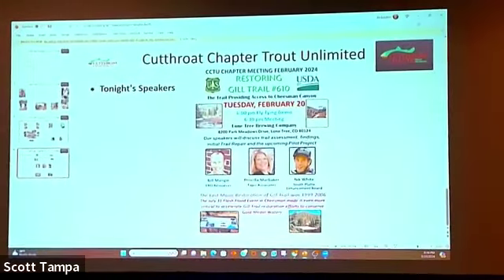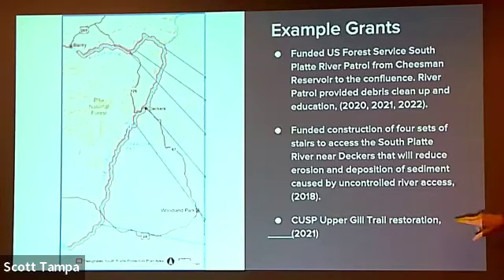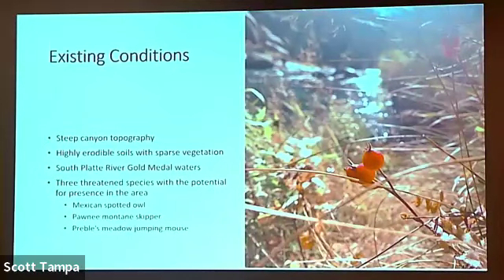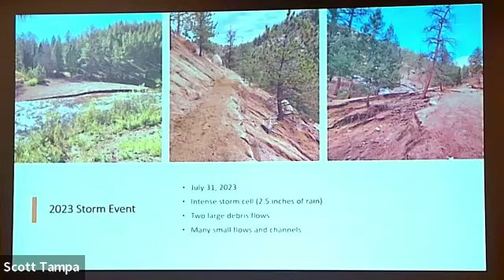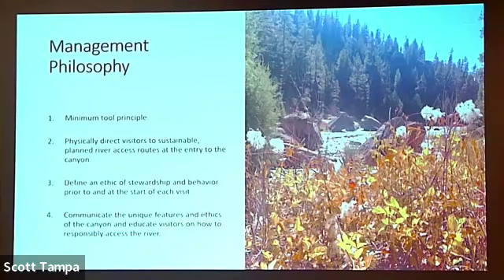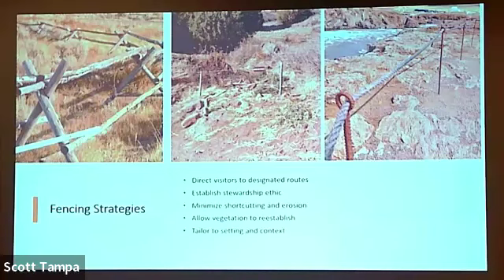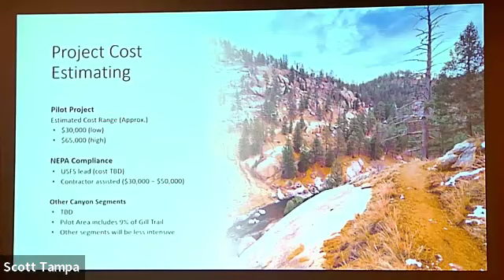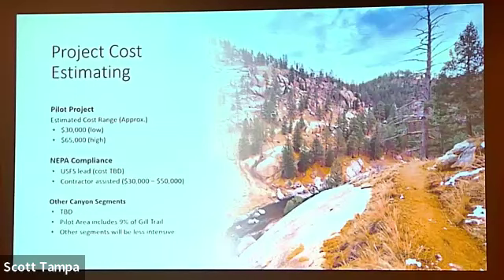CCTU 02-20-2024 Chapter Meeting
This month we had Nik White, President of the South Platte Enhancement Board (SPEB) and Bill Mangle, Principal/VP Natural Resource Planner from ERO Resources Corp.  Nik provided us with talk on what the SPEB is all about and how they can help with our efforts via Grant funding for projects in the South Platte River basin.  Bill provided an update on the Gill Trail Restoration project.  Bill led the conversation on the findings of their study and recommendations moving forward towards implementation of a Pilot Project